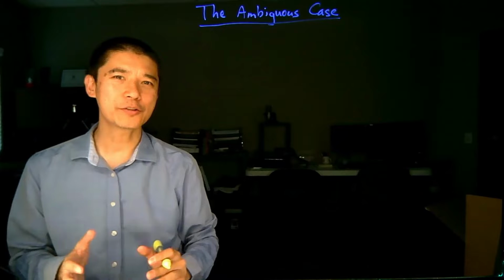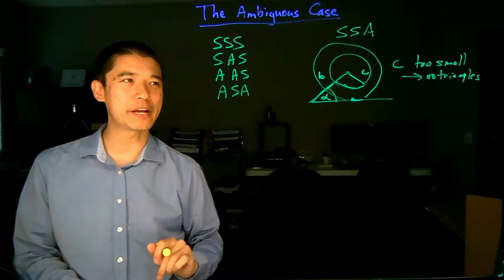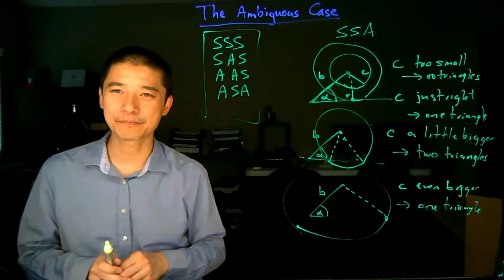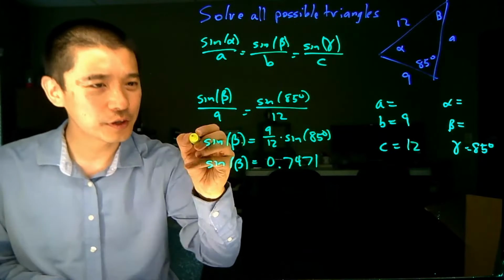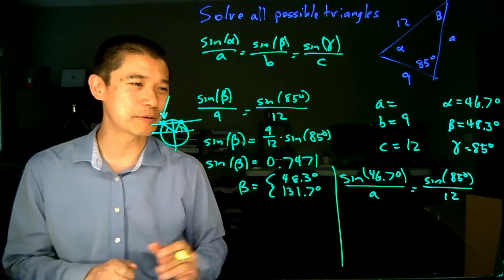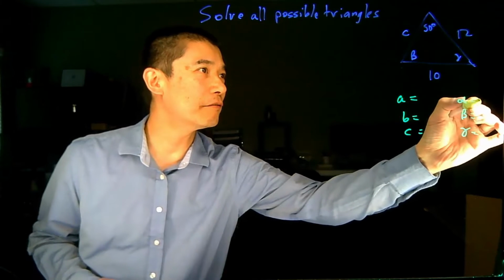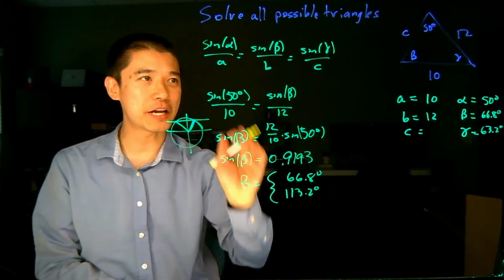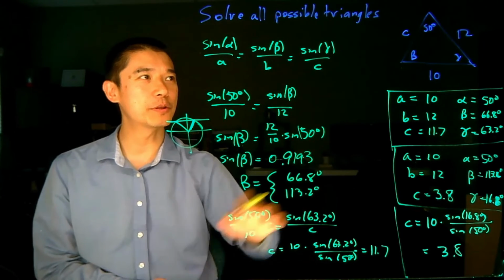Section 8.1 - Video 2: The Ambiguous Case